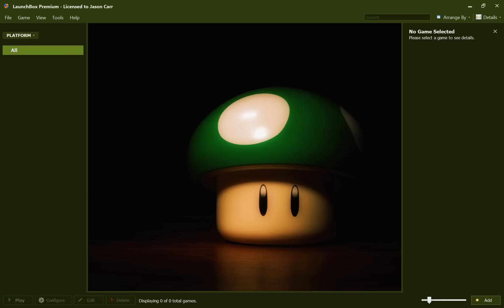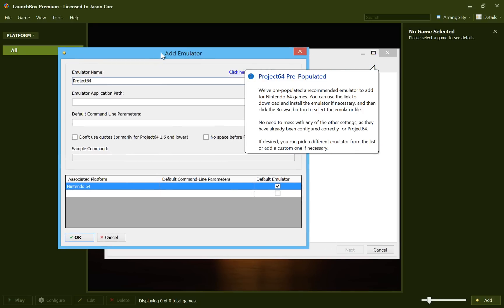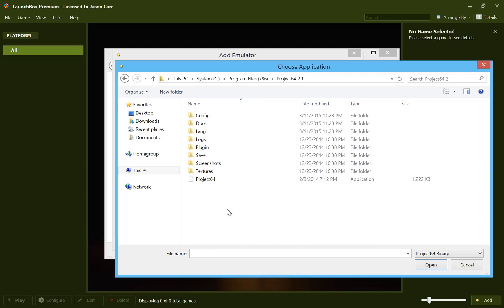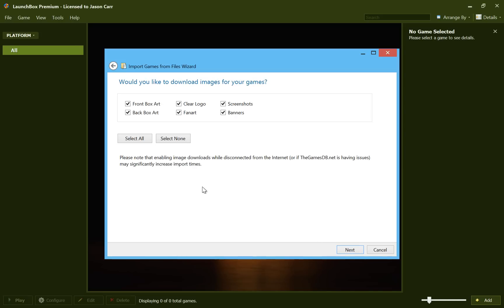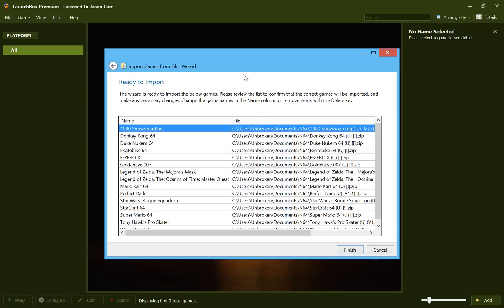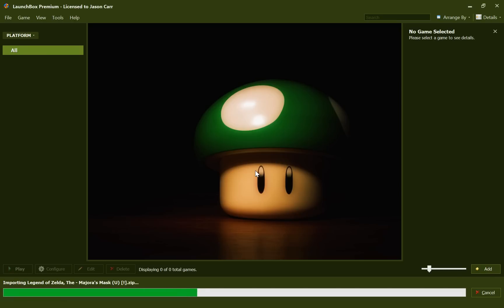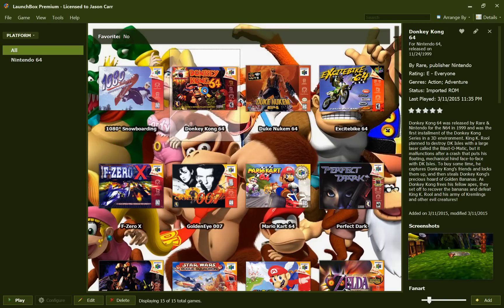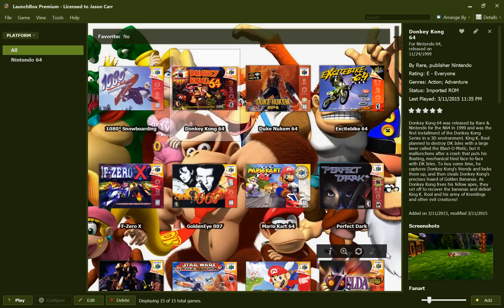LaunchBox 4.5 ROM Import Tutorial